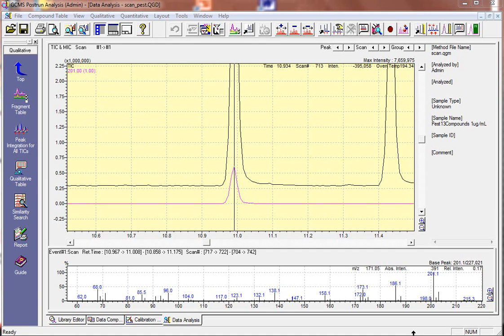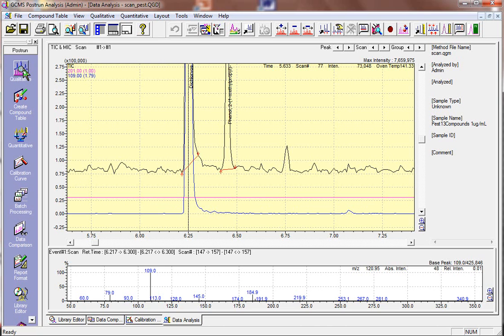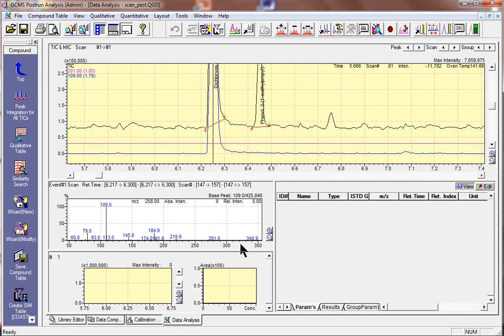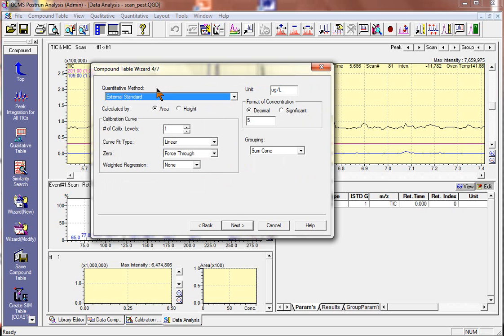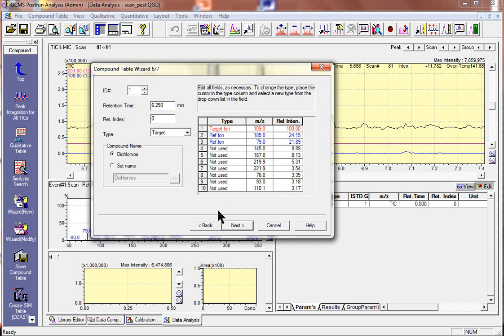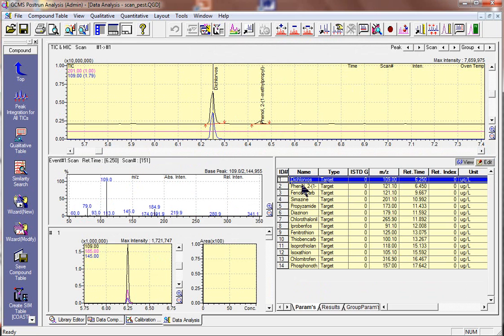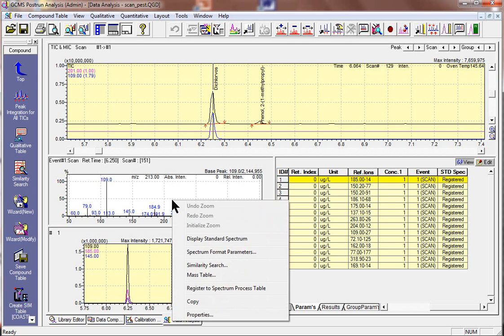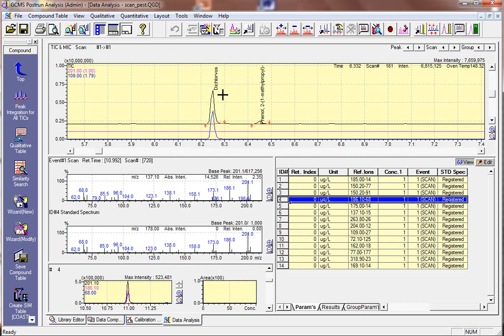Explanation of Shimadzu GCMS TQ8030 Solution Functions - comp table wiz new 05